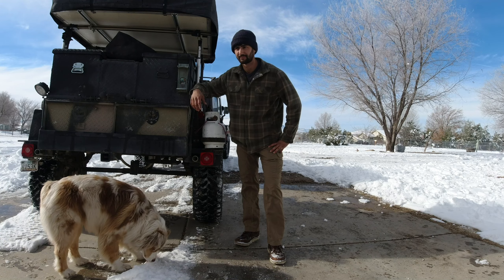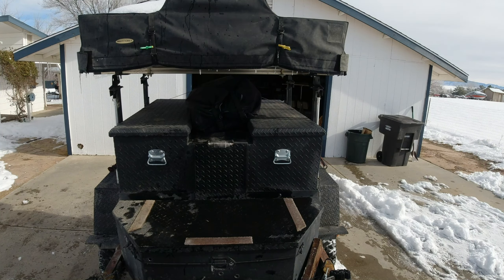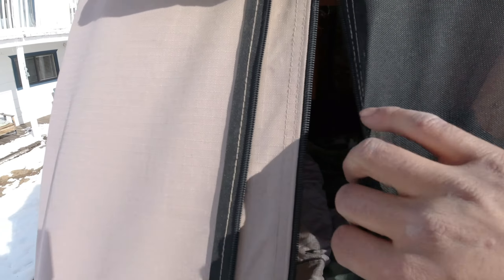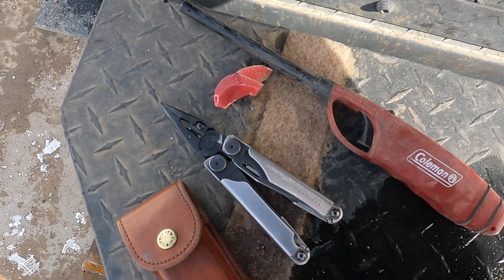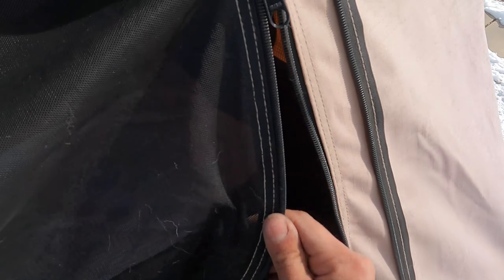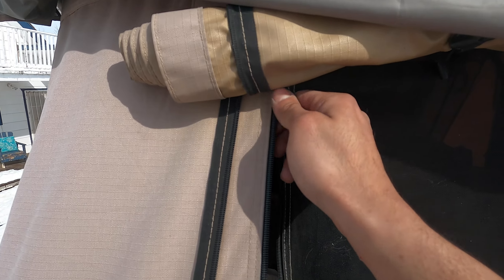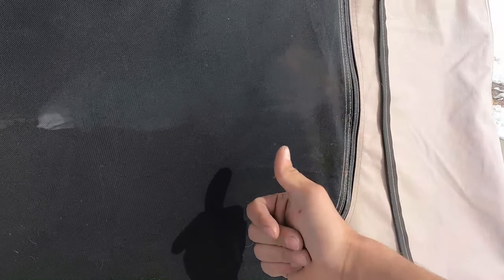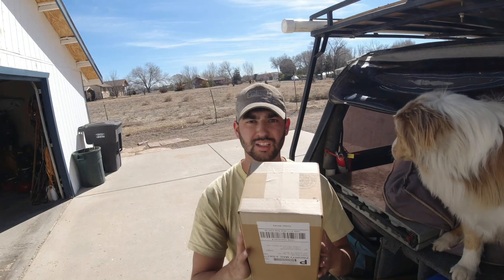This Rooftop tent isn't working!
im so glad we fixed those zippers I honestly was getting kinda worried about it cause what would I do without a door ha but its all good now its been working flawlessly